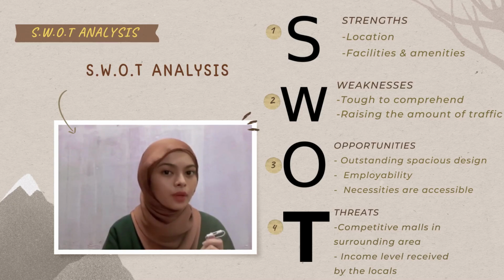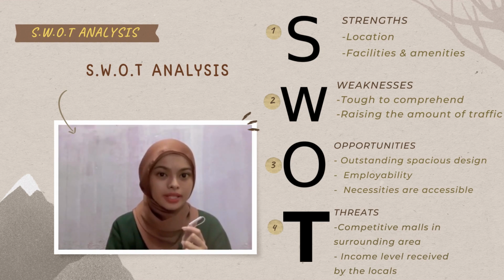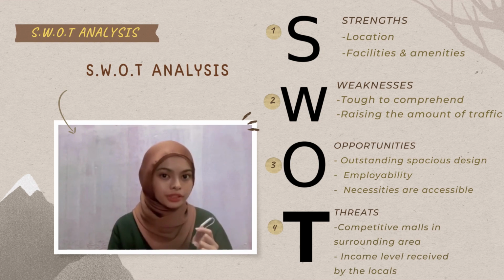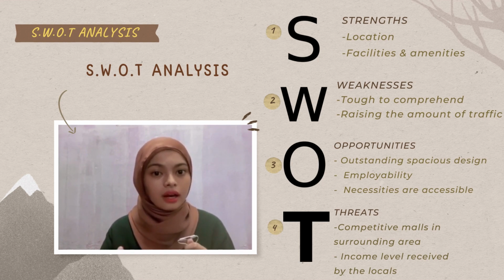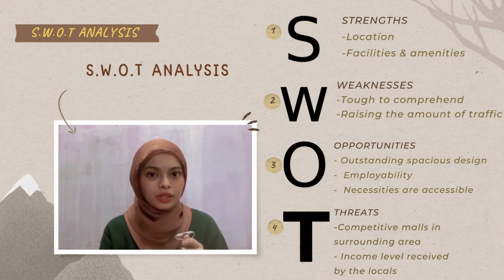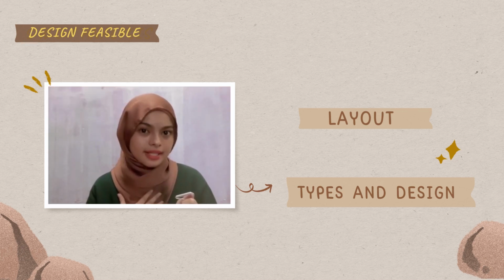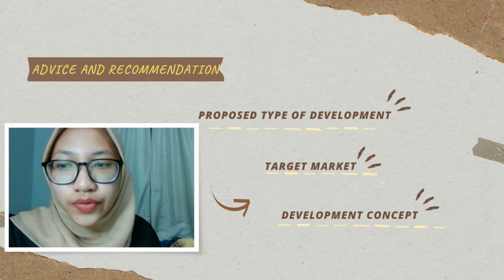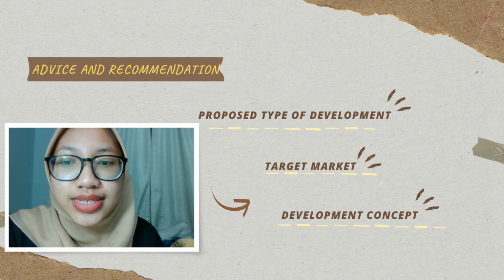REM313 GROUP 5 VIDEO PRESENTATION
Assalamualaikum and a very good day to Sir Mohd Farid.
This is our group presentation for Group 5 - Feasibility Study Report On Lot 6016, Mukim Sungai Raya, Kinta District, Perak video consisting 5 members:-

1. MUHAMMAD AIMAN BIN MUHAMMAD ABDULLAH
2. MUHAMMAD AIMAN HAKIEM BIN MUSLIADI
3. SITI KHADIJAH BINTI ZAILI IKRAM
4. SITI NORISMANIEZA BINTI ISMAIL
5. SITI NURWARDAH HABIBAH BINTI FAZIL
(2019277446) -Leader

I hope you will enjoy our video! Stay safe ❤️